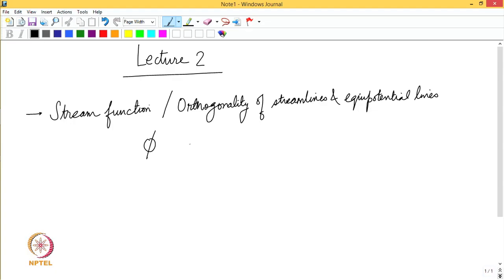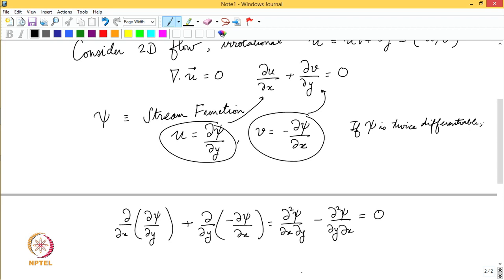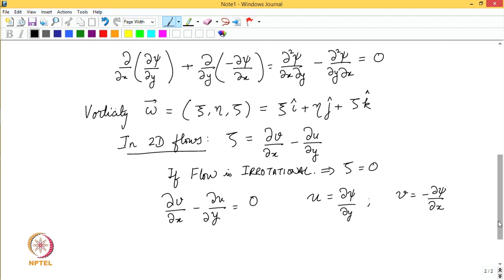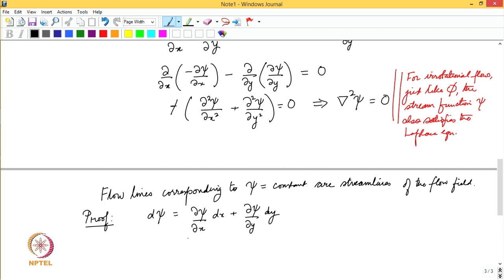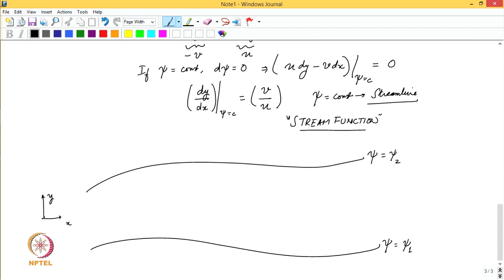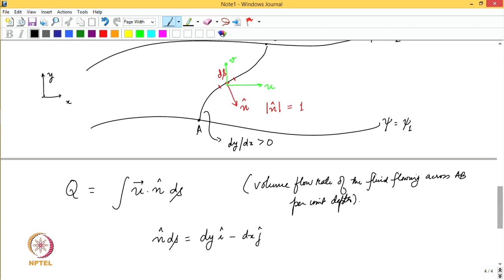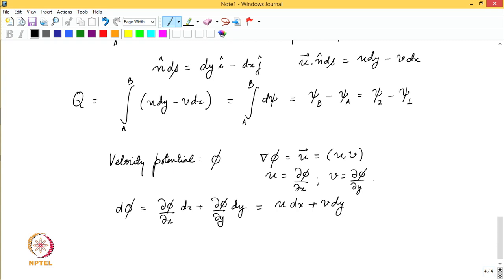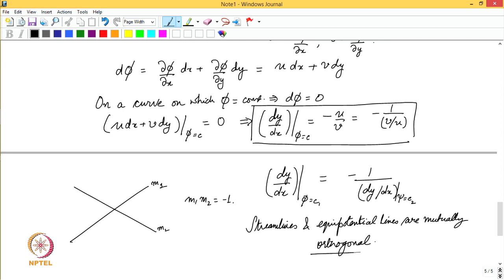Stream function, Orthogonality of streamlines and equipotential lines